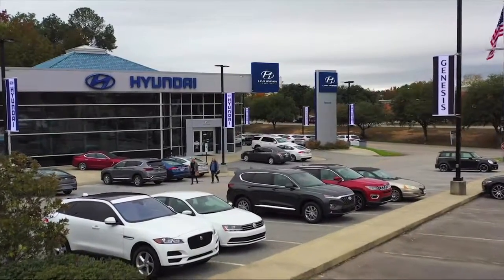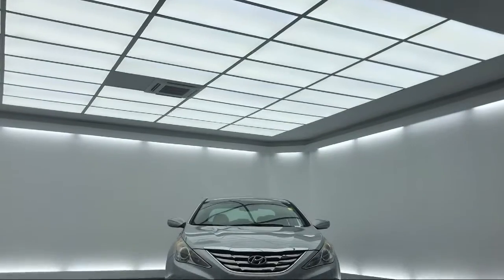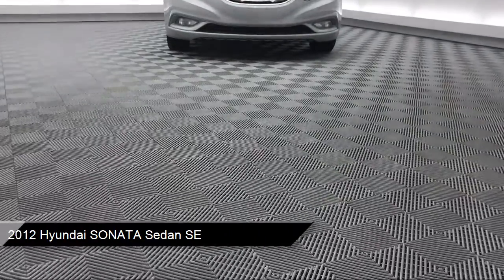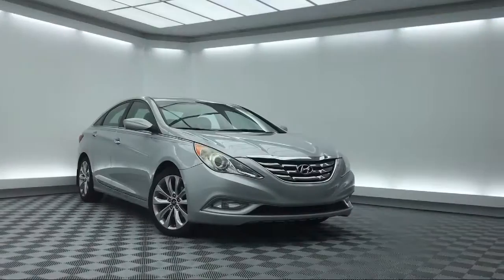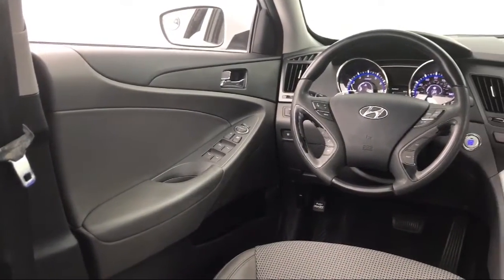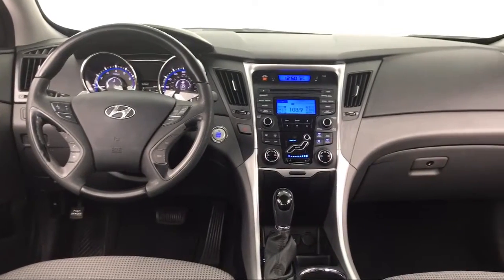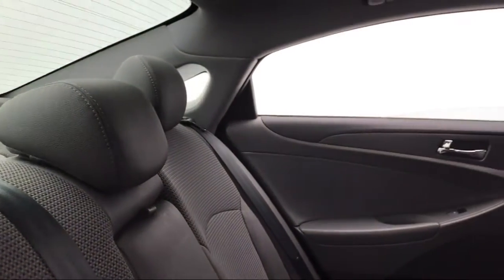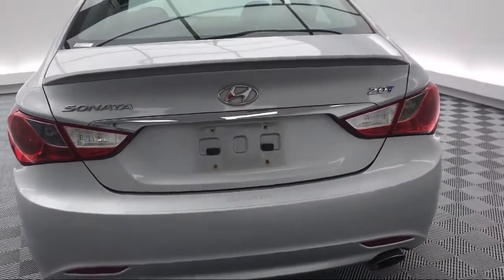2012 Hyundai SONATA Sedan SE Columbia Lexington Irmo Forest Acres Arcadia Lakes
2012 Hyundai SONATA Sedan SE Stock Number: YT461557 Vin:5NPEC4AB1CH461557.